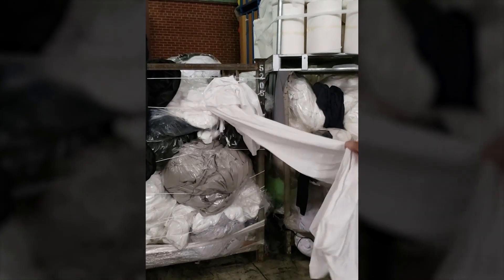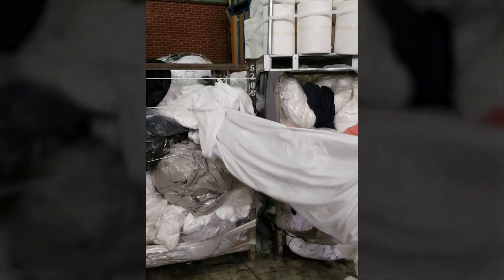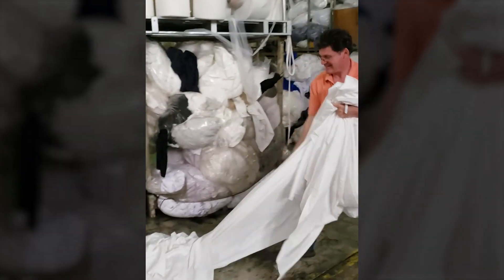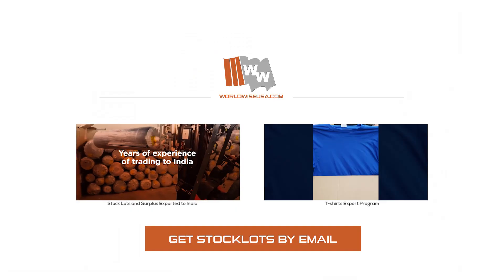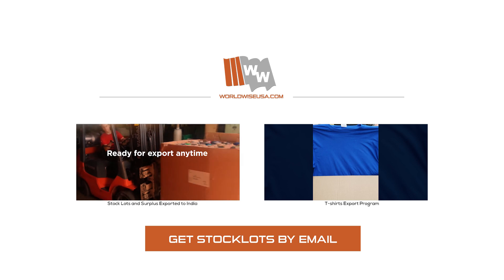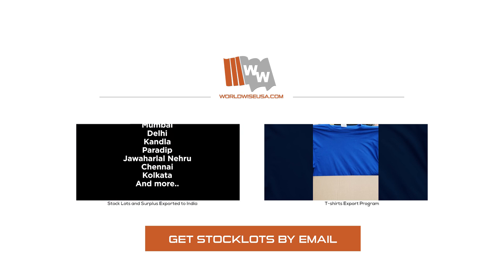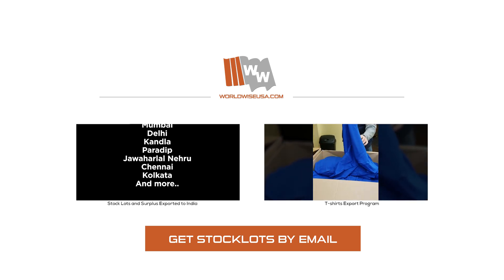Fabric Remnants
Fabric remnants, made in USA, ready to ship immediately to over 80+ countries worldwide!

We export fabric remnants!
Nice pieces!
Made in USA
Bales
LOW Michel Price